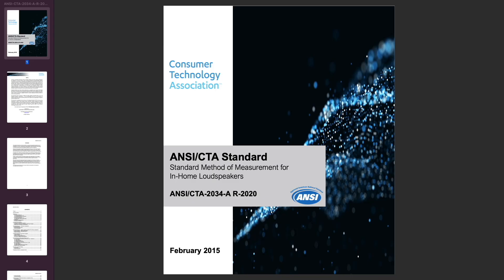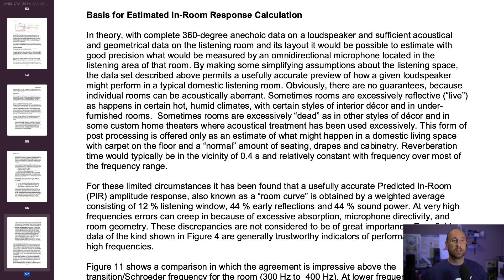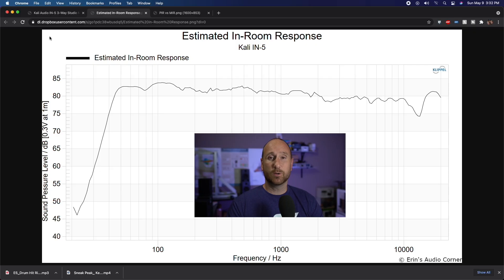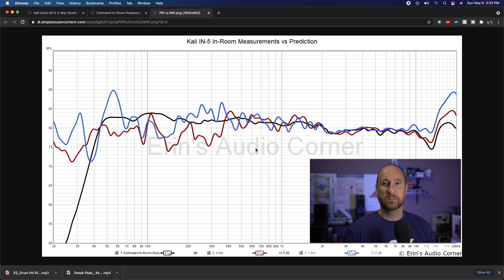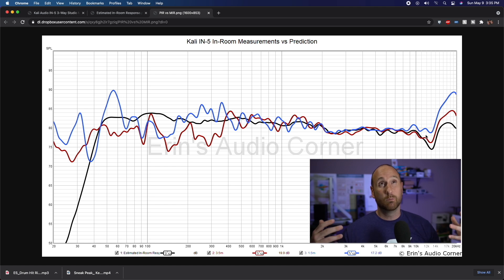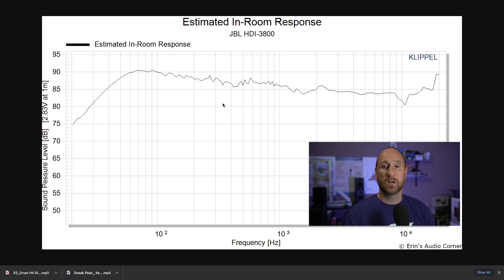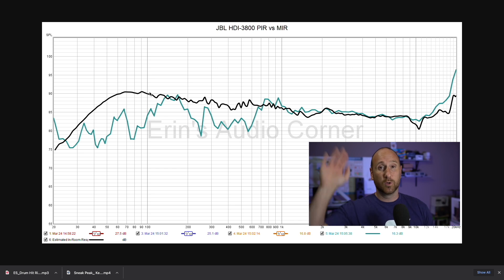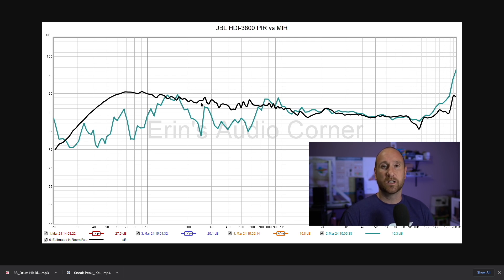Predicting Loudspeaker Performance In YOUR Room || Understanding the Measurements Part 4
One of the most overlooked aspects of anechoic data is that it can provide you with a very accurate estimate of the tonal signature of a speaker in your room.  So let’s talk about it.